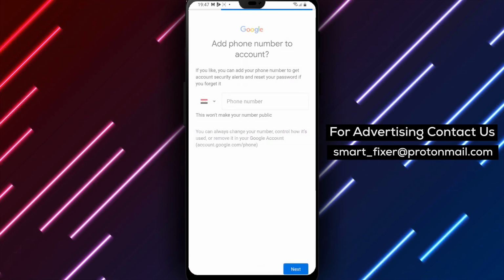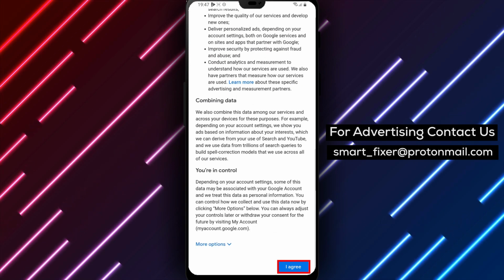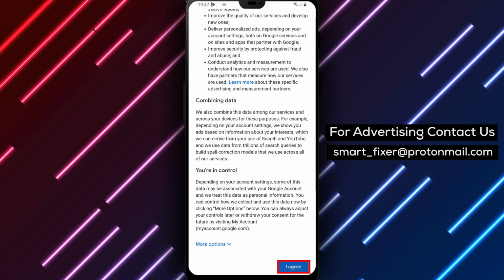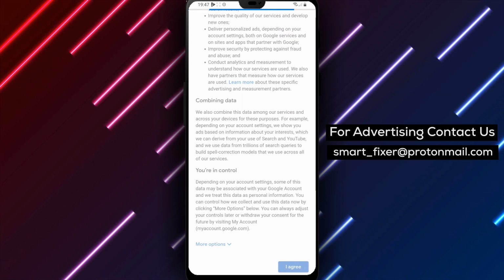How To Create A Gmail Account On Android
Looking to create a Gmail account on your Android device? Follow these simple steps:
1. Go to the Google Account sign-in page.
2. Click on "Create account."
3. Enter your name in the appropriate fields.
4. In the "Username" field, enter a unique username.
5. Enter and confirm your password.
6. Click on "Next."
7. Click on "Next" again.
By following these easy steps, you can create a Gmail account on your Android device and start enjoying all the benefits of Gmail and Google services. Remember to choose a strong and secure password, and never share it with anyone.